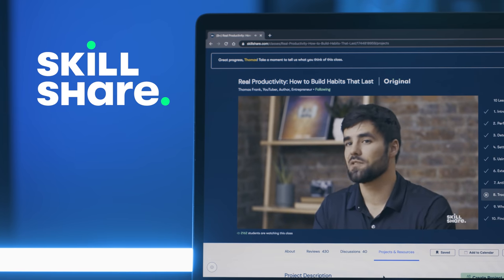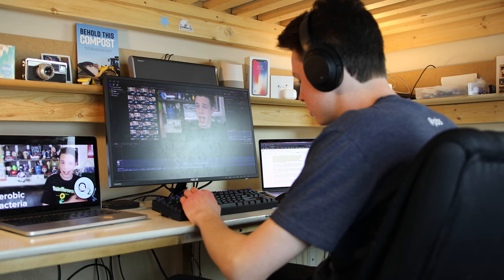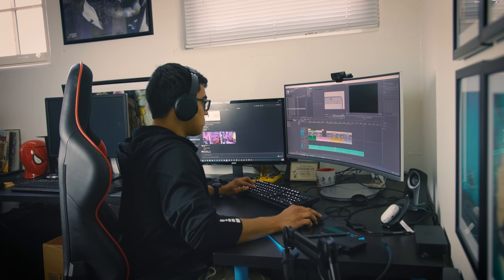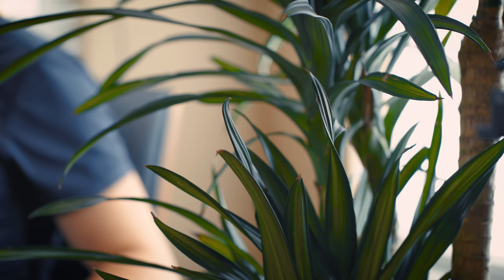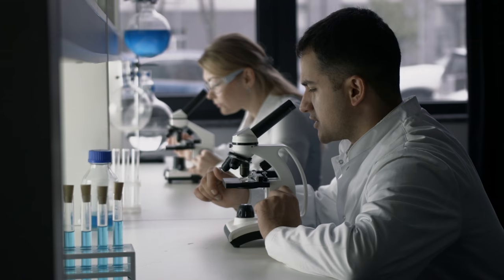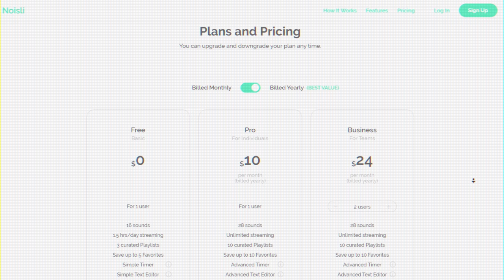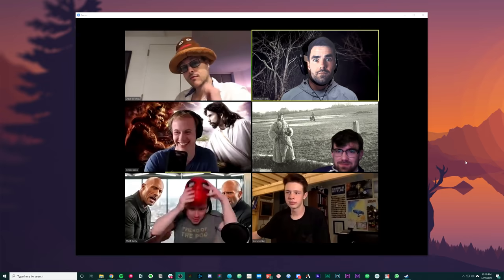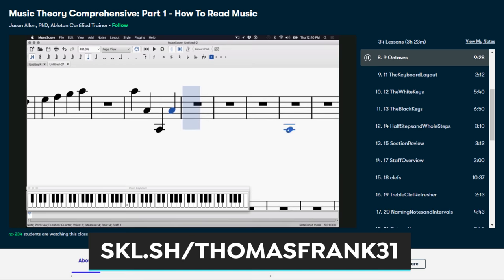Working from Home: How to Set Up Your Workspace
Here's what it takes to set up a home workspace that lets you focus easily and relax once the workday is over.

Be one of the first 500 to sign up and get a free 2-month trial of Skillshare (and take my habit-building class free)

- Bose QC35
- Anker Q20
- Audio-Technica ATH-M20x

🎞 SPECIAL THANKS
Thanks to my YouTuber friends who contributed footage of their workspaces for this video: